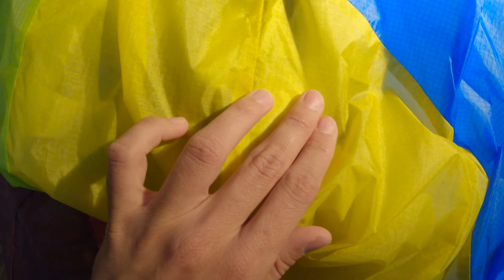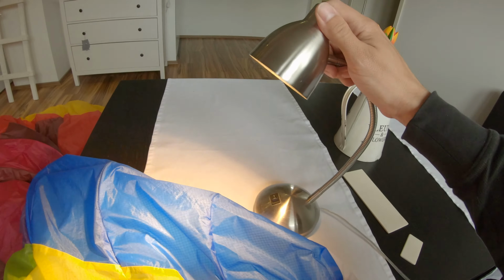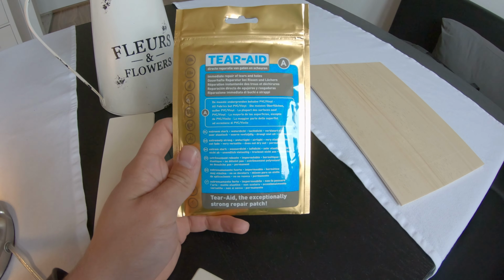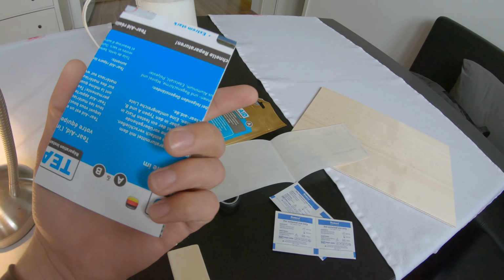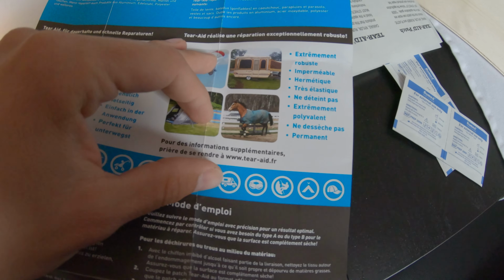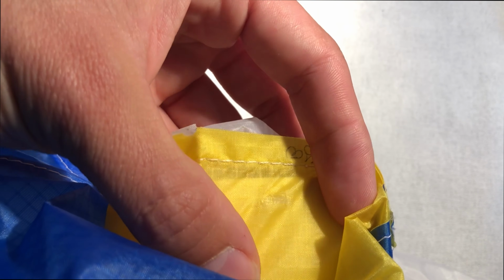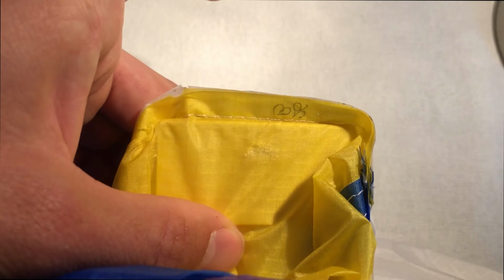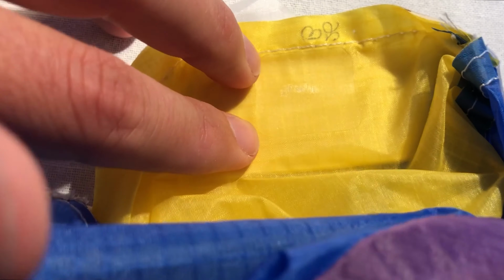How do I repair my paraglider? - How to fix small holes with Tear-Aid A? How to patch a paraglider?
This is how I do it, always both sides, theoretically one side would be enough, but I just wanna keep it clean and if you do it only on one than you woll collect dust in the hole (on the sticky side of the patch). I always use Tear-Aid Type A:

 Product description

Tear-Aid is a unique transparent repair patch for repairing tears and holes in practically all materials.Tear-Aid is extremely strong and very elastic. Tear-Aid is no temporarily solution, it is a permanent repair patch which deserves a place in both your outdoor and indoor equipment.

Tear-Aid repares: tent cover, canvas, rubber (inflatable-) boats, umbrellas, raincoats, jackets and bags. But also products like aluminium, stainless steel, fiberglass and more. Tear-Aid is available in type A en type B. Both types have the same unique qualities but they can be used on different materials.
Product Repair List

Tear-Aid can be used on the following materials:
(always clean material with alcohol patch before applying Tear-Aid)

    Airtex / Acrylate
    Auto Convertible Tops
    Awings & RV Awnings
    Backpacks
    Banners / Ballistic Nylon
    Bimini tops
    Bladders
    Boots / Butyl
    Camping Repairs
    Canvas Sails / Canopies
    Cordura / Cotton
    Dacron / Domes
    Fiberglass / Flexothane
    Fishing Waders

    Gore-Tex / Glass
    Horse Blankets / Rugs
    Hydra-Tex
    Hypalon / Icarex
    Inflatables Furniture & Toys
    Kites / Coopers
    Leather / Lycra / Mylar
    Monofilm / Nitrilon
    Neoprene / Nylon
    Party Tents PE
    Plastic/Sails/Toys/Water Toys
    Polyamide / Polyester
    Polyethene / Polyurethane
    Pond Foils
    EPDM/PE/HDPE/LDPE/FPP
    Portable Shelters
    Protected Clothing
    Rain Coats / Gear / Rubber
    Scuba Wetsuits & Drysuits
    Seats
    Ski Suits / Sleeping Bags
    Sunbrella / Surfboards
    Tarps / Tents
    Trailer Windows
    Tubes / Umbrella
    Zodiacs